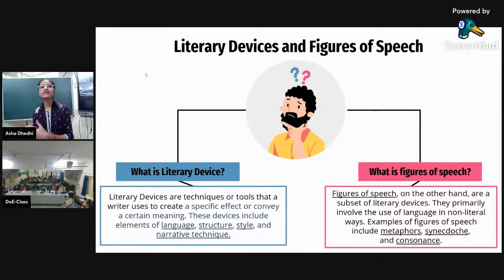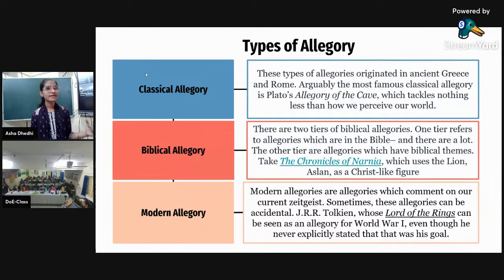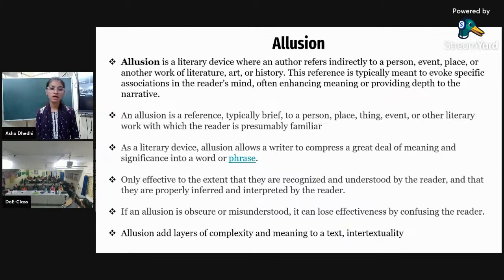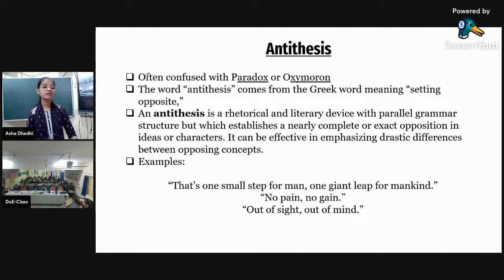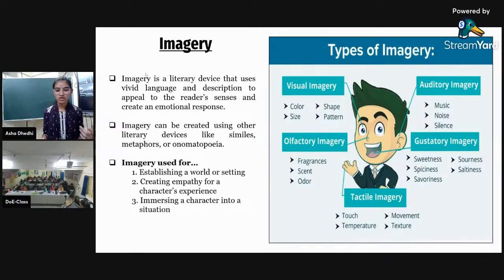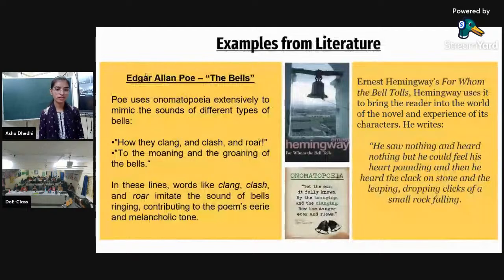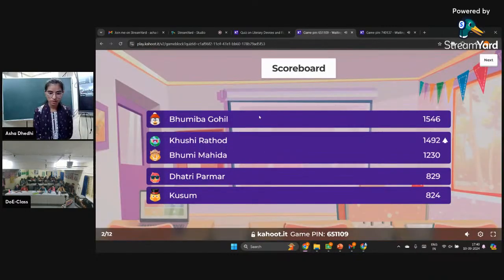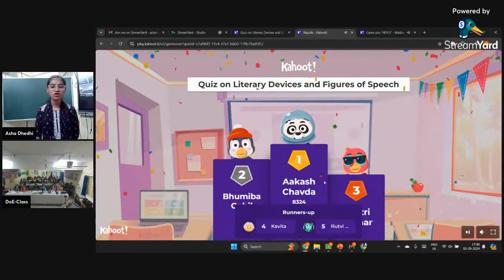Language, Basic concepts, theories ,and pedagogy, English in USe